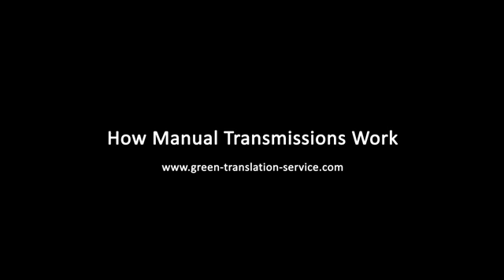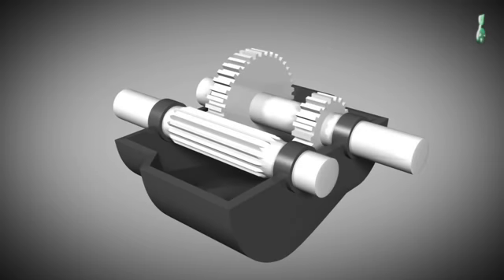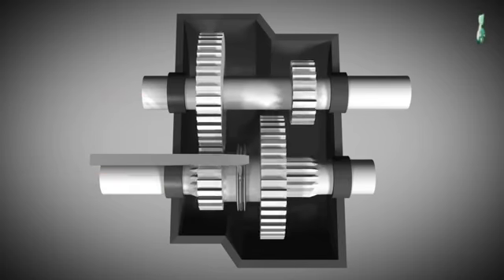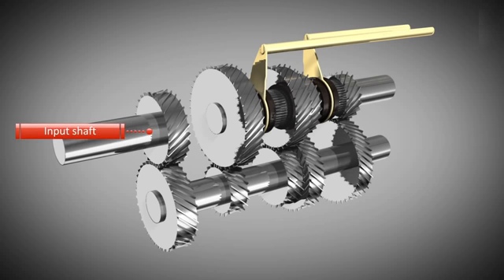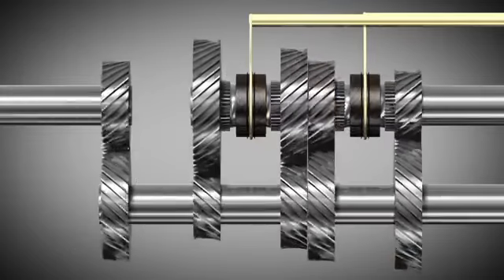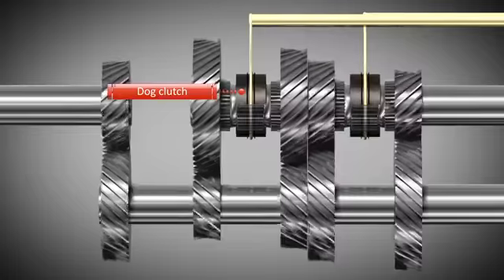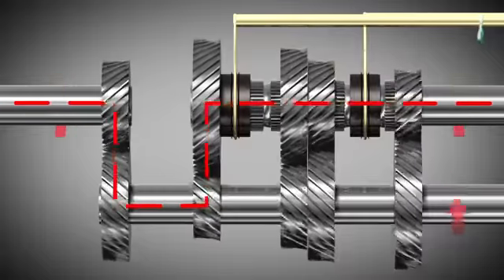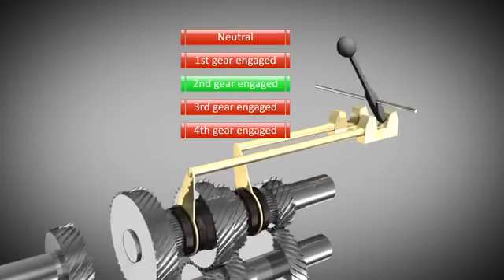How Manual Transmissions Work